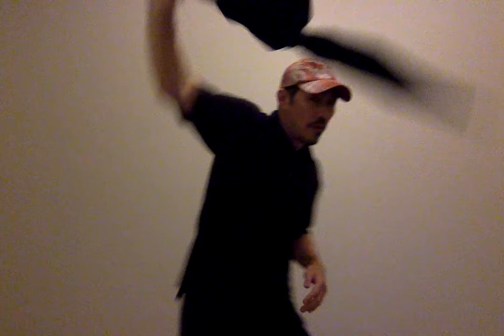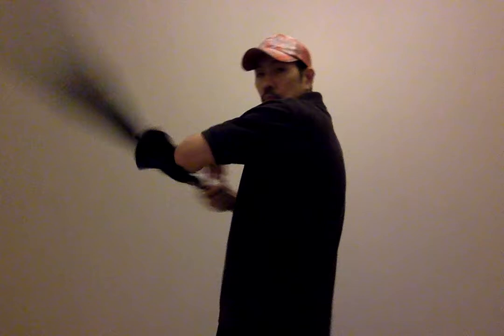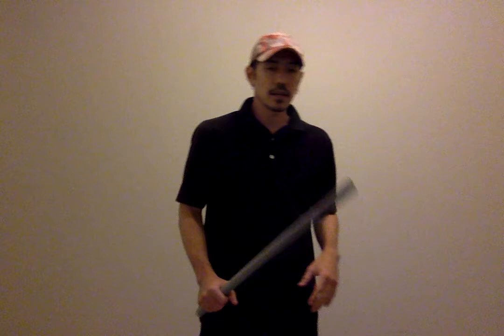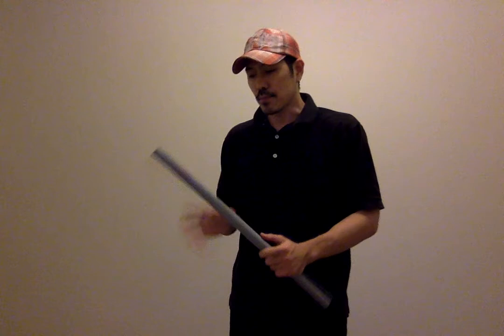Security Umbrella Eskrima flexible weapon techniques